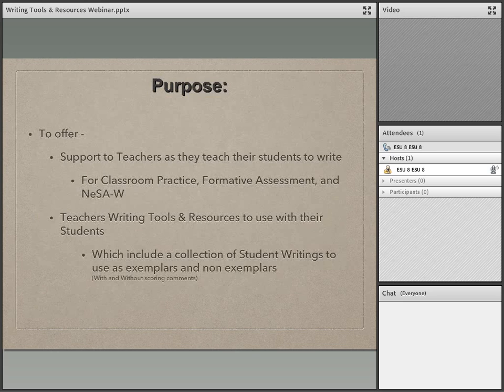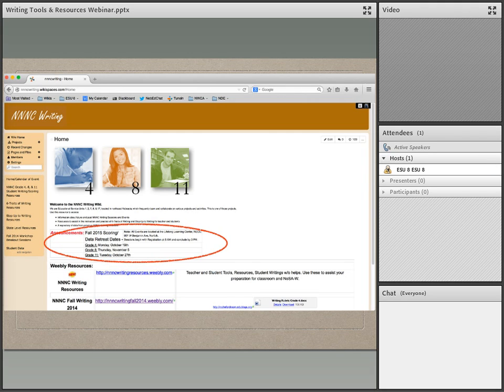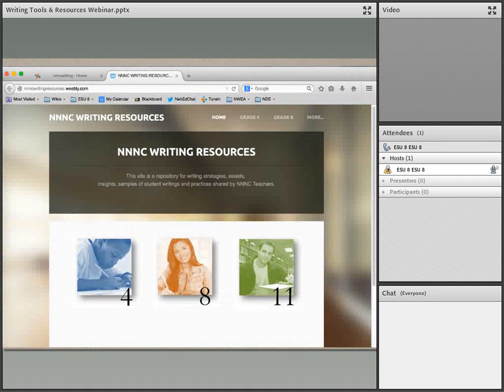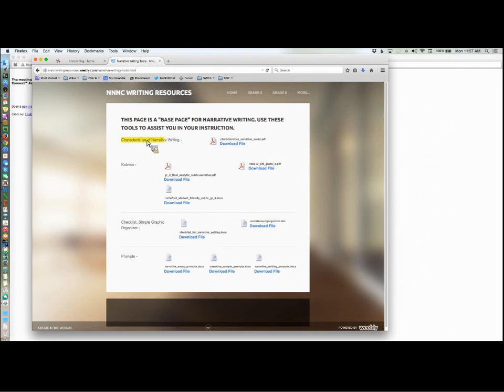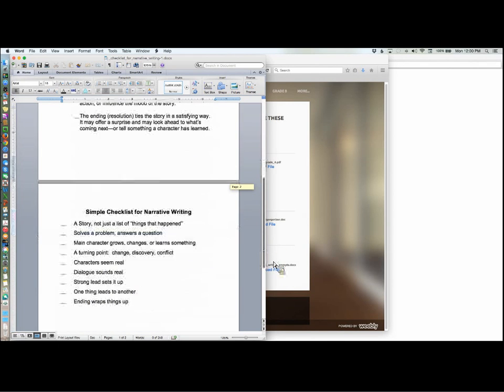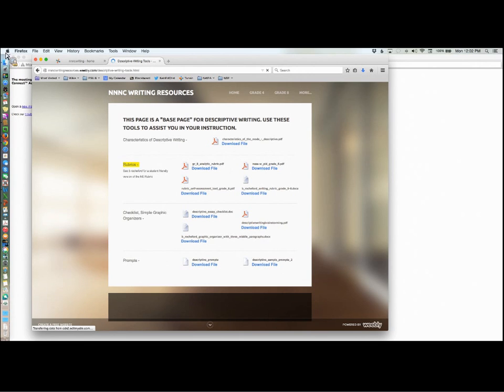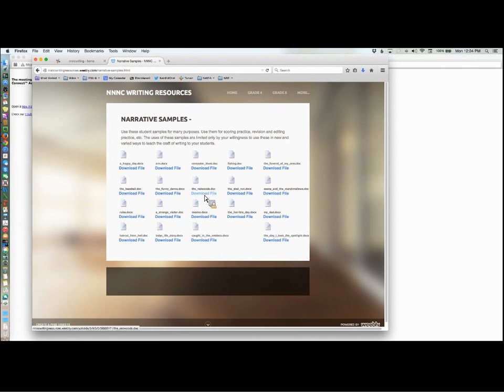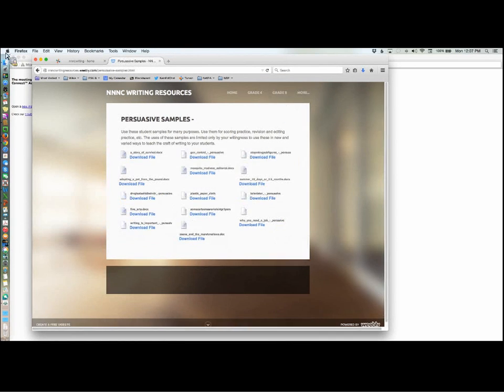Writing Tools & Resources to Assist Teaching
originally recorded on 1-7-15 by Deb Wragge